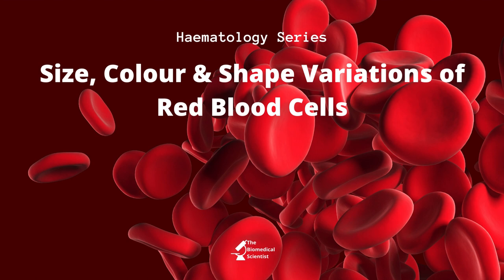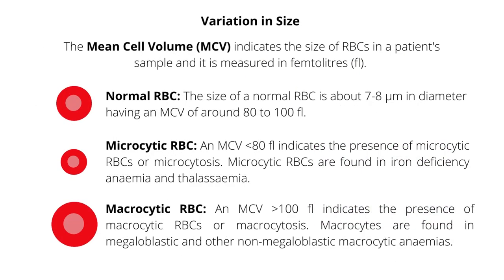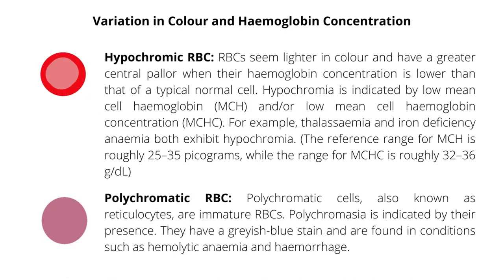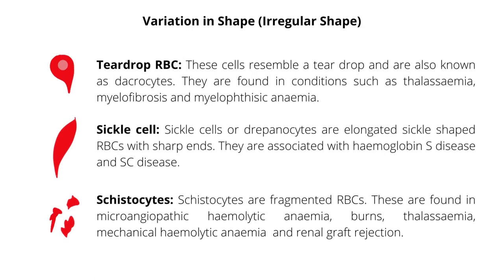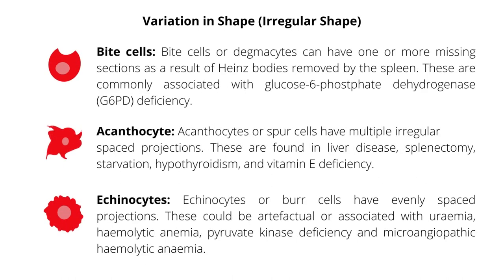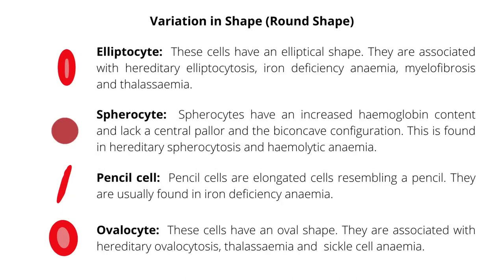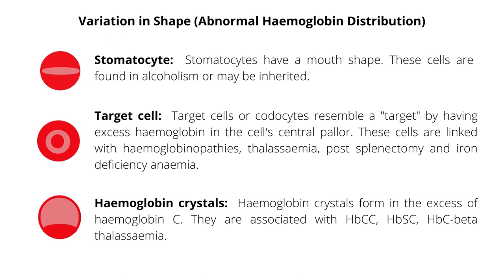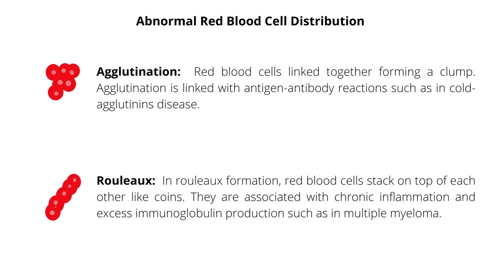Size, Colour & Shape Variations of Red Blood Cells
Short video describing the Size, Colour & Shape Variations of Red Blood Cells. This is a part of a series of informative and educational short videos on Haematology.

References:
Rodak, B. F., &amp; Carr, J. H. (2013). Clinical Hematology Atlas. Saunders.